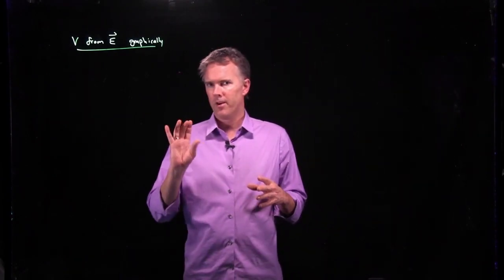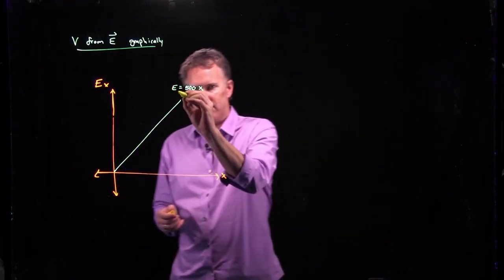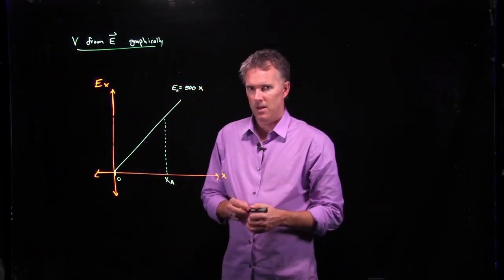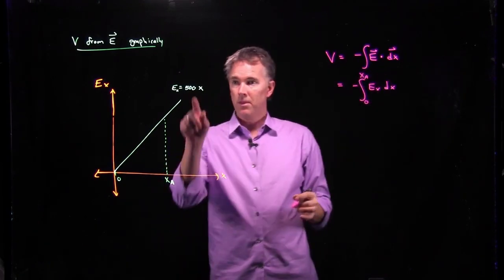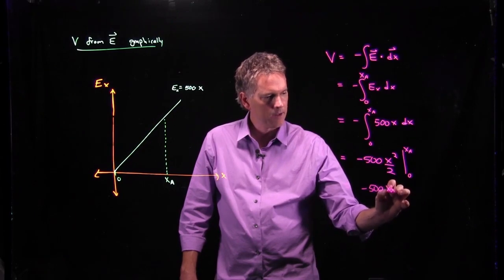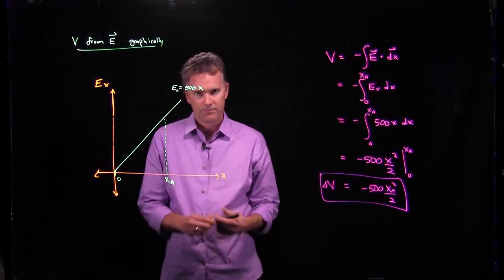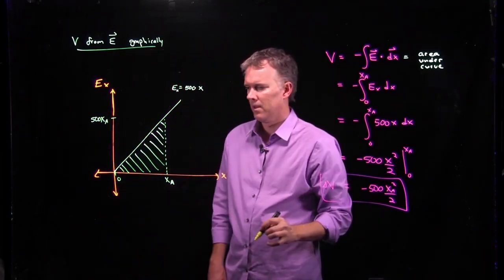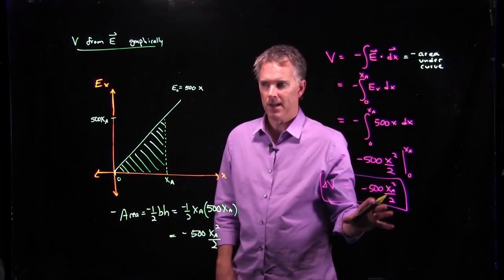Calculating Electric Potential from a Given Field | Physics with Professor Matt Anderson | M20-04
See the trend now?  We'll give you a specific field, and you find the potential.  Right, off you go!